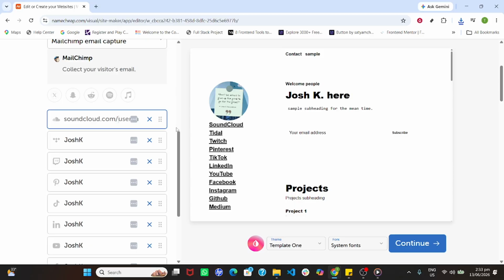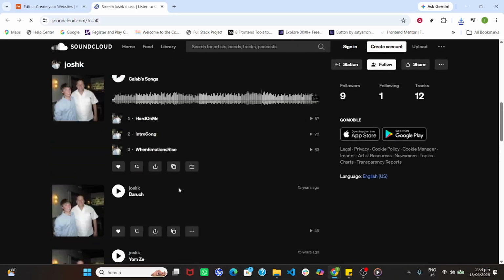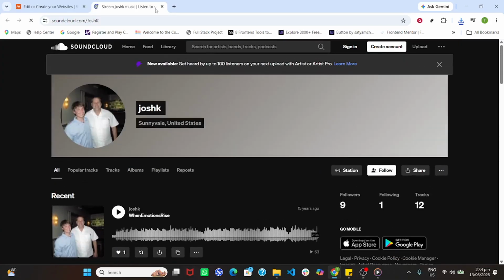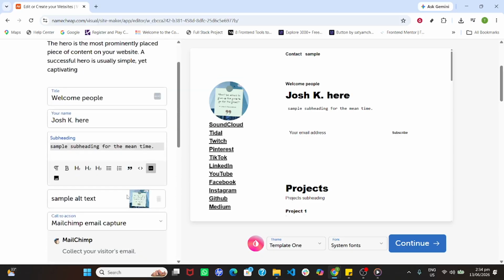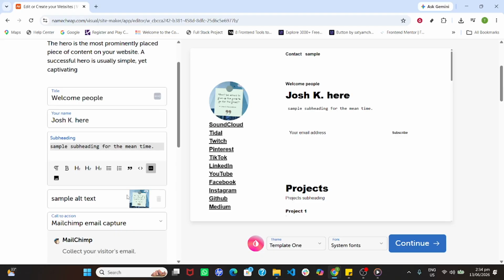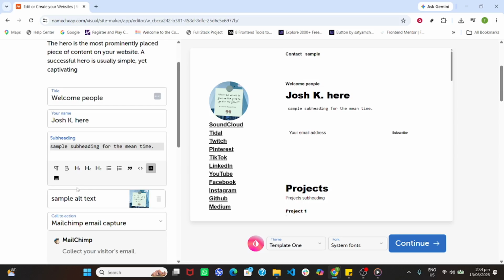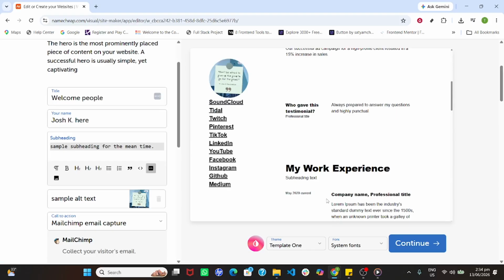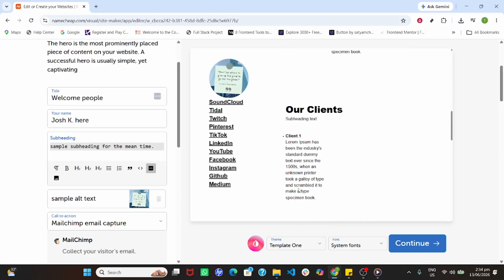How To Connect Soundcloud Account In HERO Namecheap (Updated 2026)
In this video, we discuss how to connect Soundcloud account in HERO Namecheap using a simple four-click method. Learn to add Soundcloud to your Namecheap website without coding, and authorize the Soundcloud connection seamlessly. We'll walk through embedding Soundcloud tracks on your Namecheap Hero site, so your music plays live for visitors.

00:00 Introduction to SoundCloud Integration
00:21 Overview of the Four-Click Method
00:35 Accessing the Hero Section
00:54 Typing the SoundCloud URL
01:09 Authorizing SoundCloud Connection
01:34 SoundCloud Link Appears in Editor
02:04 Clicking Continue to Connect
02:22 Logging into SoundCloud
02:34 Verifying SoundCloud Integration
03:00 Four-Click Process Complete